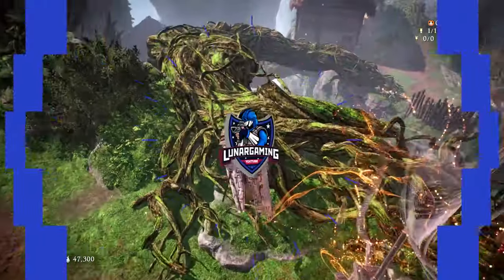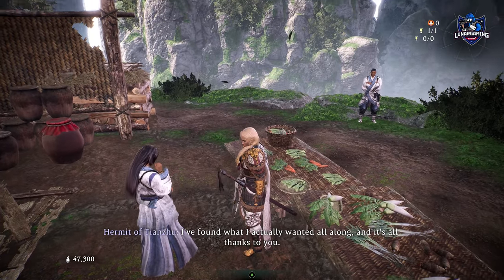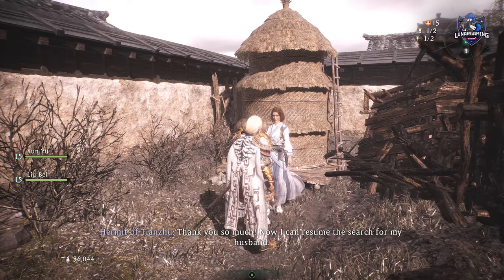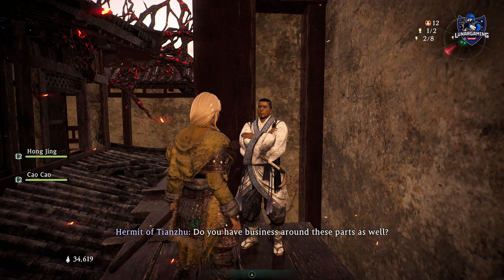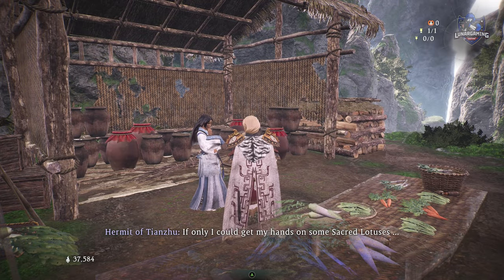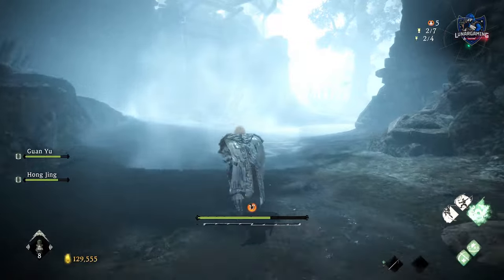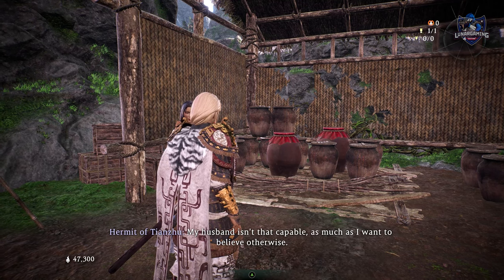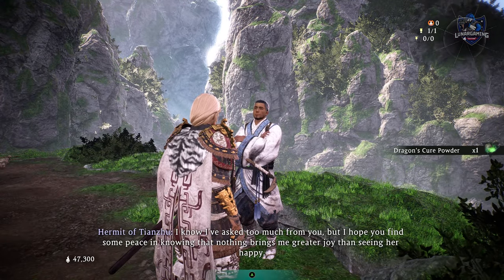Errand Running Husband Side Quest (Husband Locations) Wo Long Fallen Dynasty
A woman has sent her husband to find detox jerky but he is missing and you must find him.  Locate the husband 3 times and give him the ingredients to complete the quest in Wo Long Fallen Dynasty.

1:02 Husband Location 1
1:36 Husband Location 2
2:19 Husband Location 3

184 A.D. China at the end of the Late Han Dynasty.  The world is in turmoil and infested with demons, and the long and prosperous dynasty is on the verge of collapse. As the Yellow Turban Rebellion rages, led by Zhang Jiao's Way of the Taiping, the protagonist, a militia soldier heads out to suppress the Yellow Turbans when he meets a young man. This encounter engulfs the protagonist into a swirling intrigue of chaos.